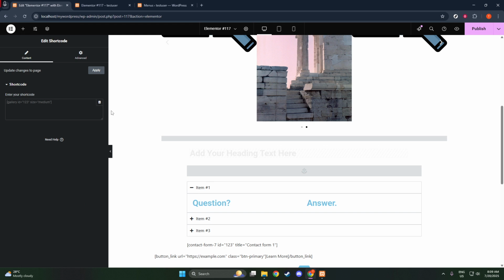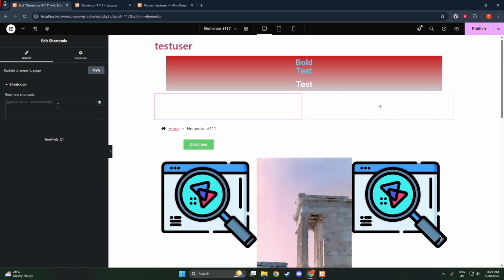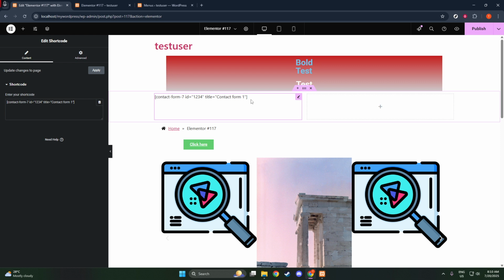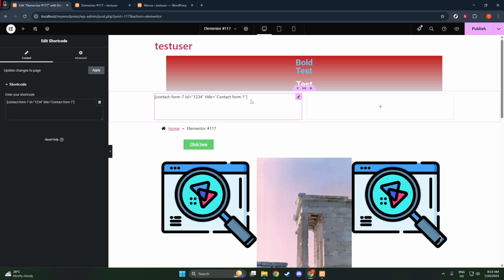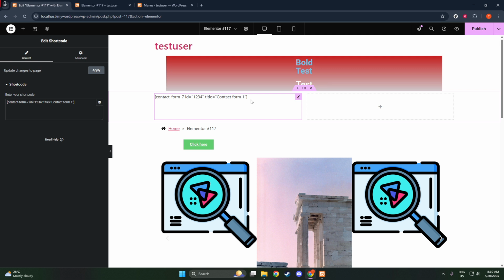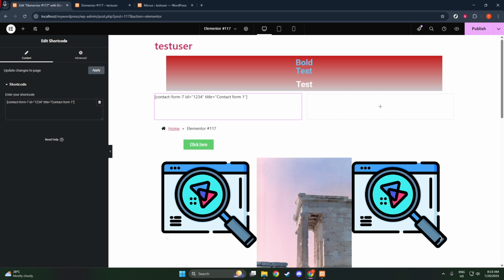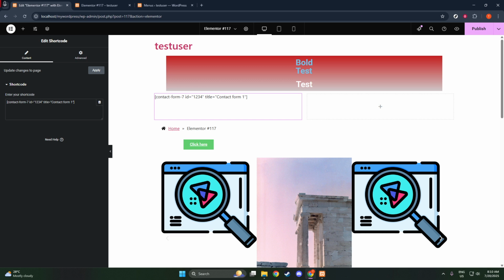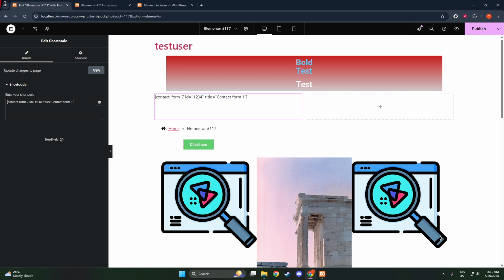How to Use Elementor Shortcode [2026 Full Guide]